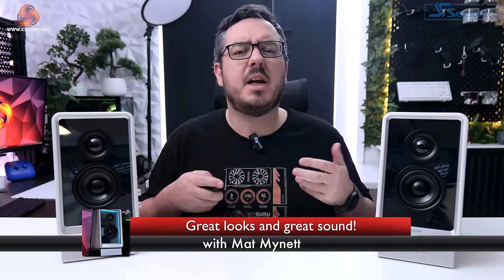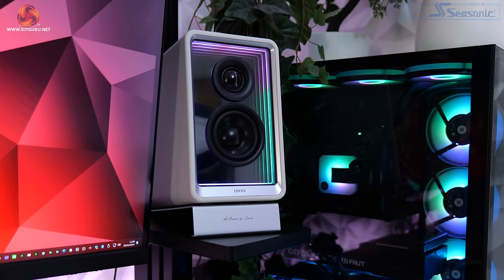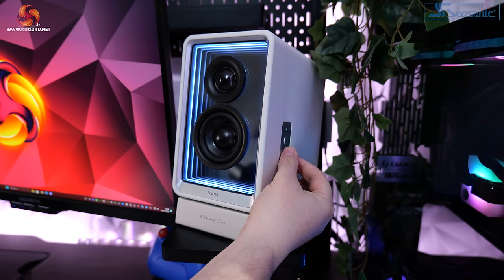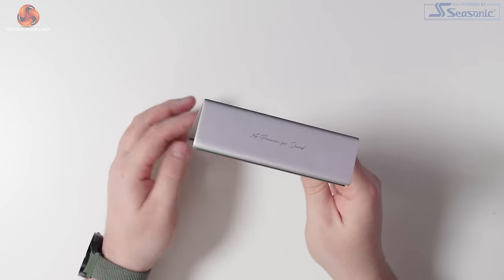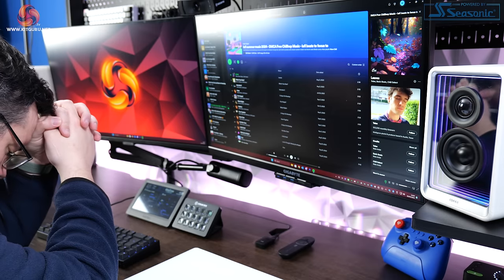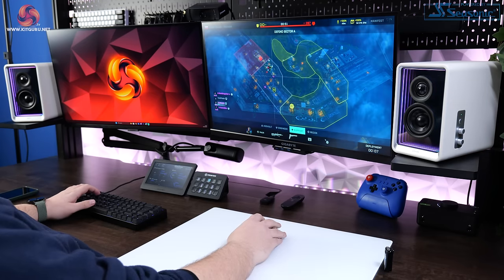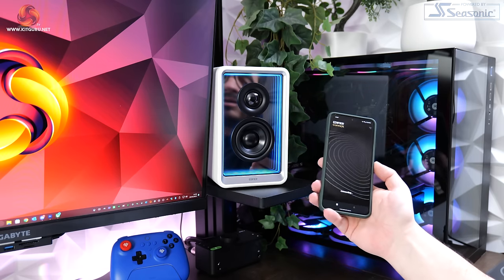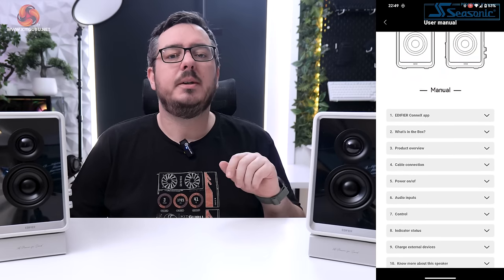Edifier QR65 Speakers - beautiful design, lovely sound!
Edifier is adding to its extensive line up of audio products with the release the QR65, a pair of active desktop monitor speakers that feature RGB lighting in the baffles, built in 65W GaN charging, 70w RMS total output power and multiple connectivity options. Can these new speakers deliver good quality, or is it all bling and no bang?

00:00 Intro
00:49 Key specs
01:47 Design overview
02:50 Ports and connectivity options
03:54 Branding / stands
05:06 Build quality
05:56 Sound quality
07:06 Sound test!
10:14 Fast charging + Edifier app
11:44 Mat’s closing thoughts